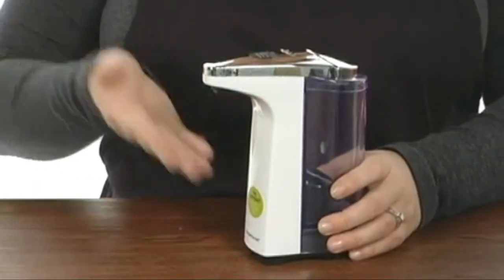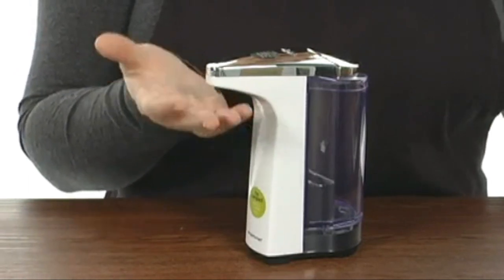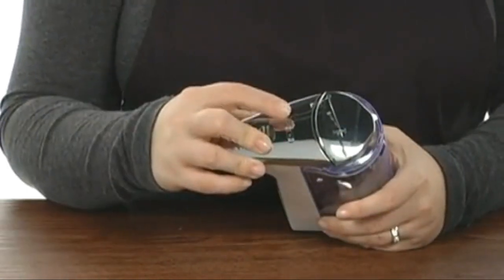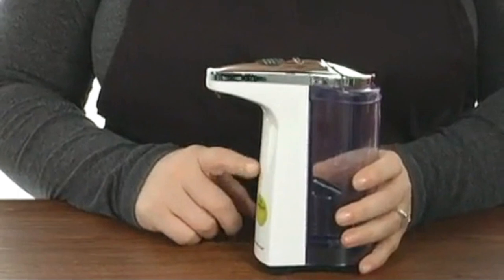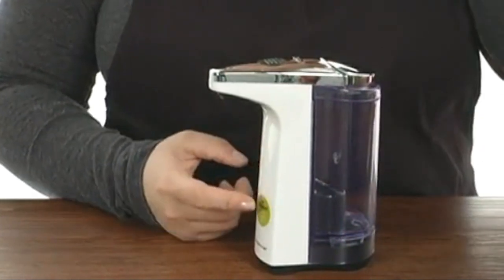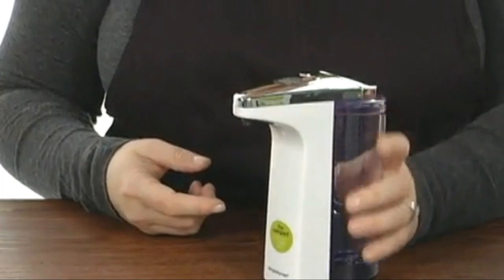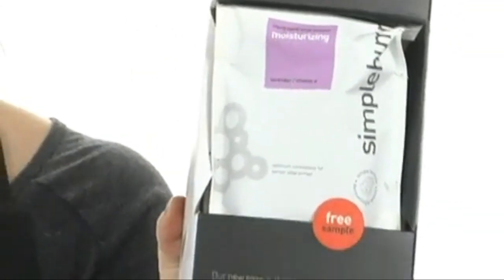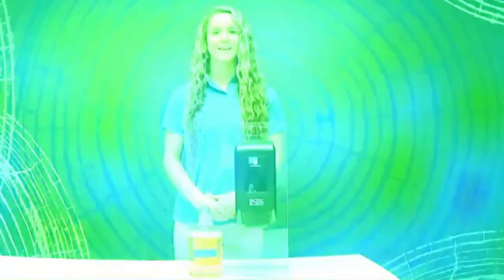Top 9: Best Automatic Soap Dispenser in 2024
In the list below, we take a look at top of the Best Automatic Soap Dispenser available to buy in 2024.

Today's video, we are going to reveal the top 9 best automatic soap dispensers in the market. I made this list based on a budget, affordable, inexpensive perfect solution to store liquids or foam soap.

An automatic soap dispenser is a versatile unit that uses a motion sensor to dispense a certain amount of soap and you can use them in your kitchen, bathroom or washing area.

We’ve done the research, and have top 9 automatic soap dispenser to recommend, including the best brand, the best value, and best for medium and high demand.

We will help you buy the best automatic hand soap dispenser available for you in 2020 that will the best option for your specific needs, so you can spend your money wisely.

Hopefully, our expert guide will assist you in the next purchase of the best automatic soap dispenser 2020.

Thanks for watching this video and if this automatic soap dispenser review is helpful to you, please remember to leave a like and subscribe to our channel to see more videos like this in the future, and if you have any questions related to other automatic soap dispenser listed here, leave a comment down below and we will get back to you as soon as we can.

      leave us a message (toiletlounges at gmail dot com) so we can